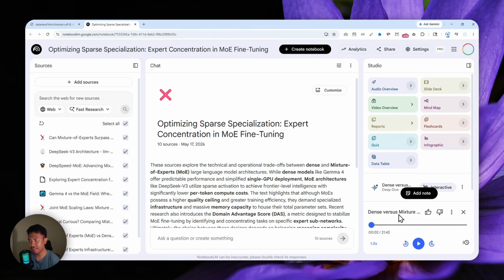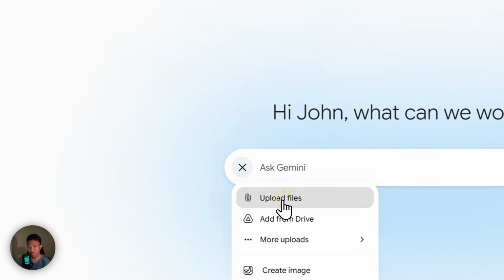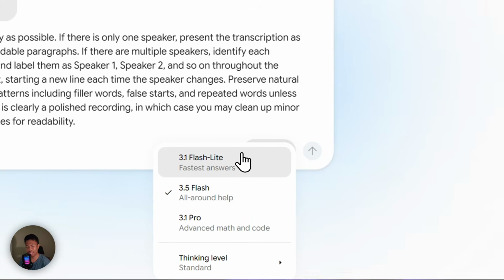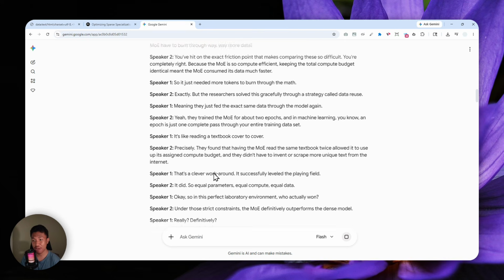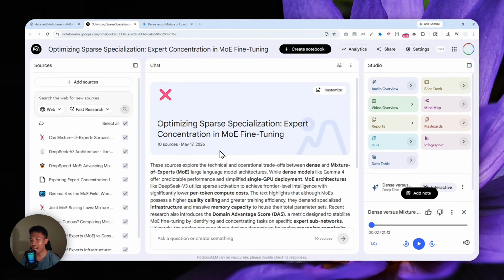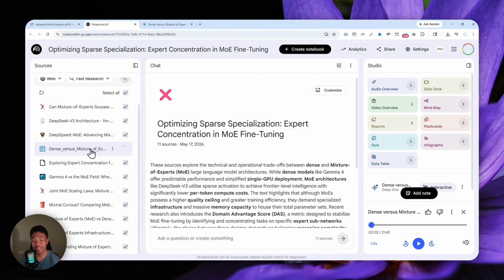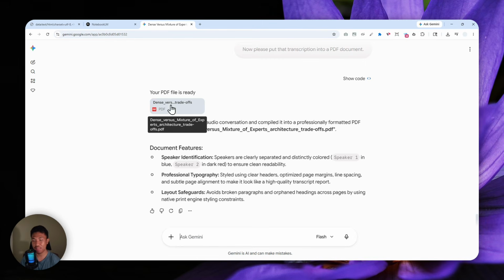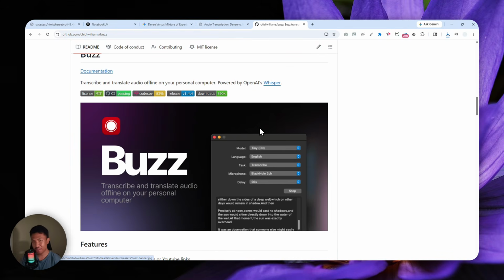How to Get ACCURATE Text Transcription of NotebookLM Podcast With Speaker Labels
👉  In this video, I will show you three ways to get an accurate text transcription of any NotebookLM audio overview or podcast, including one method that gives you full speaker identification and timestamp data. NotebookLM doesn't have a built-in export or transcription feature, so I'll walk you through using Gemini AI, uploading the audio back into NotebookLM as a source, and a local Whisper-based app called Buz that runs entirely on your machine. If you've been searching for NotebookLM transcript export, podcast transcription with speaker labels, or how to convert AI podcast to text, this video covers all of it.

Prompt:
Transcribe the uploaded audio file in full, capturing every word spoken as accurately as possible. If there is only one speaker, present the transcription as clean, readable paragraphs. If there are multiple speakers, identify each speaker and label them as Speaker 1, Speaker 2, and so on throughout the transcript, starting a new line each time the speaker changes. Preserve natural speech patterns including filler words, false starts, and repeated words unless the audio is clearly a polished recording, in which case you may clean up minor disfluencies for readability.